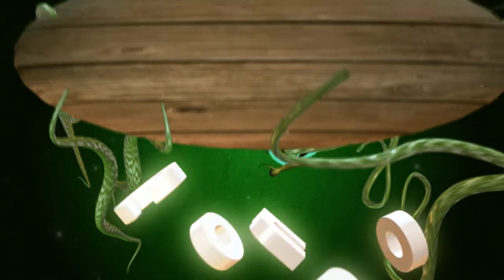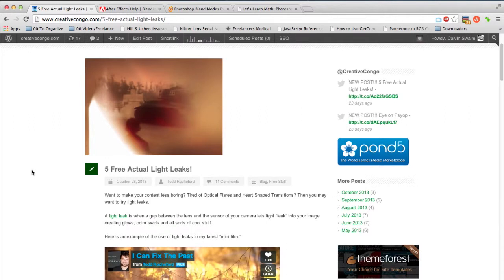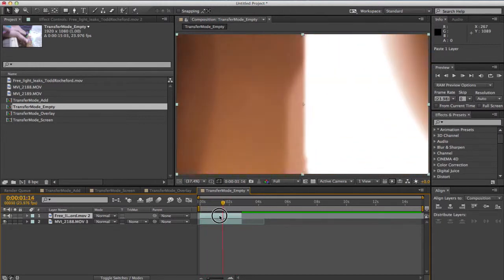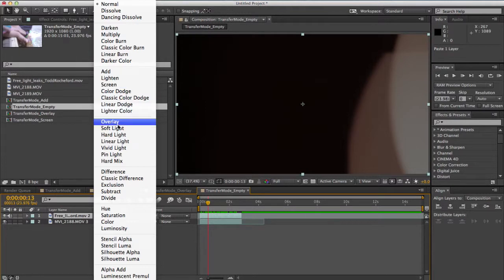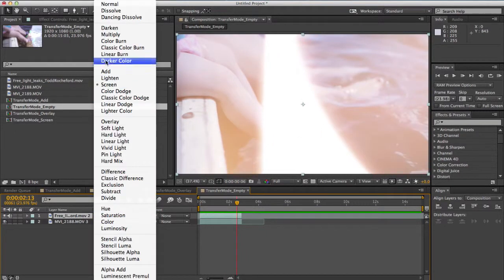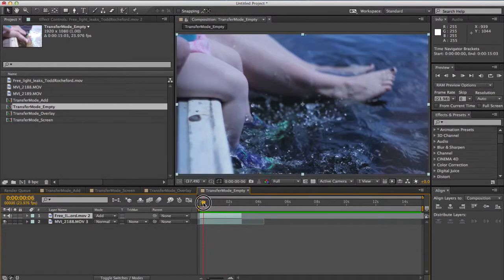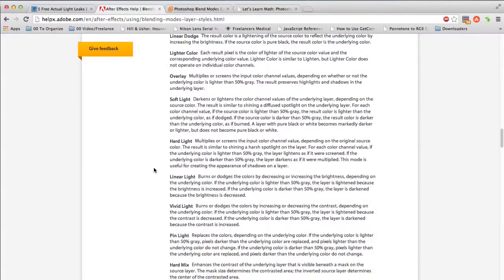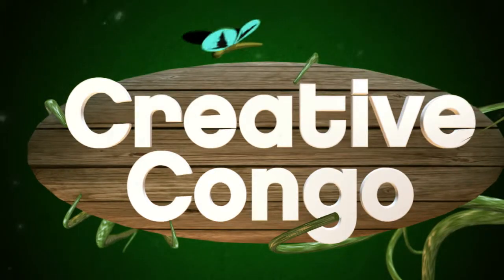Creative Congo 2 Minute Tuts - Using Free Light Leaks in Your Projects